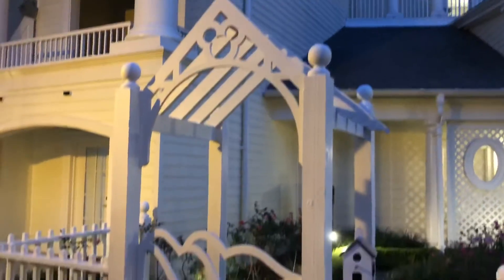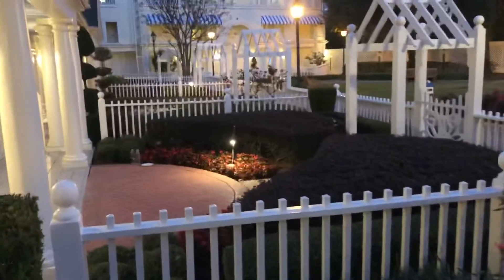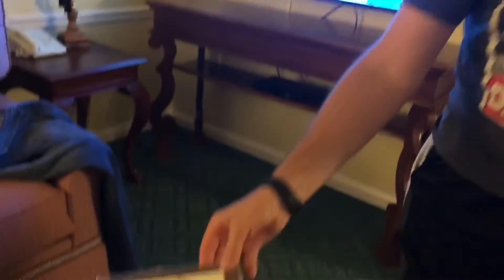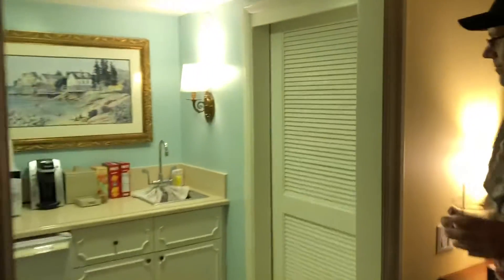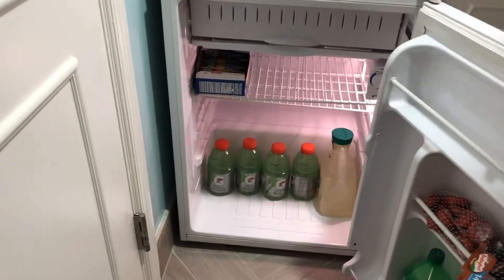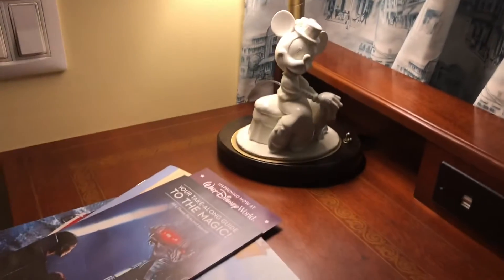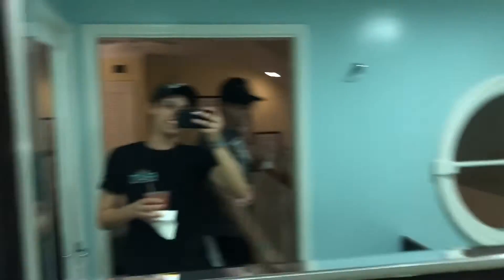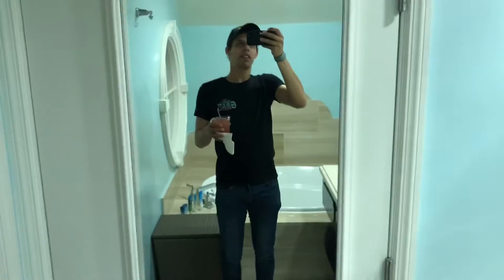Boardwalk Garden Room | Vlog 32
Hey Theme Es! We are staying at the boardwalk in a garden room (club level)! Check out how gorgeous our room is!